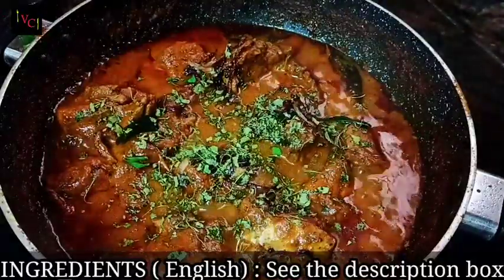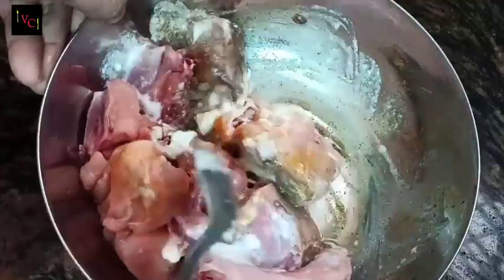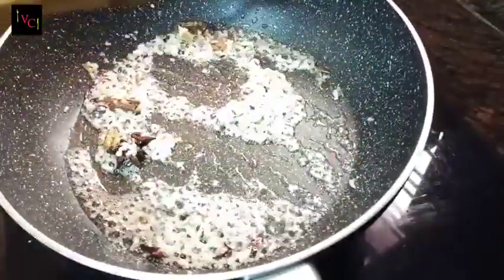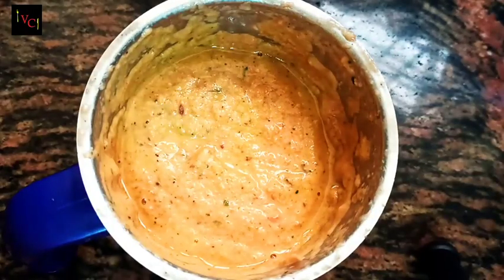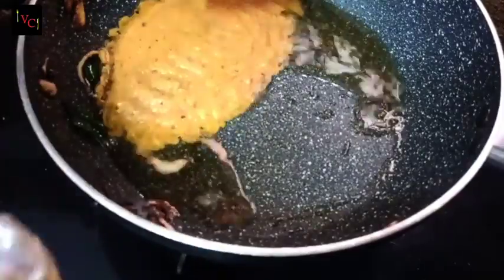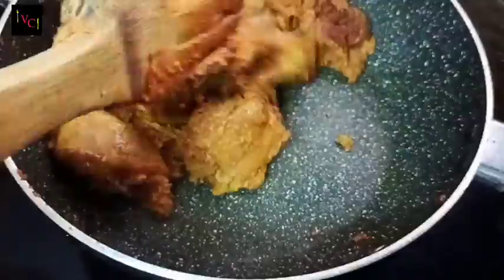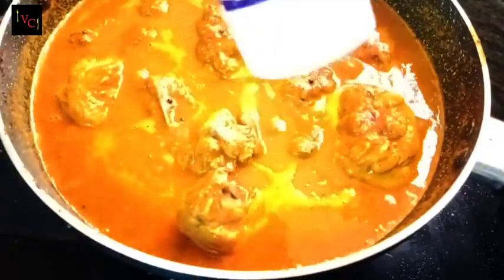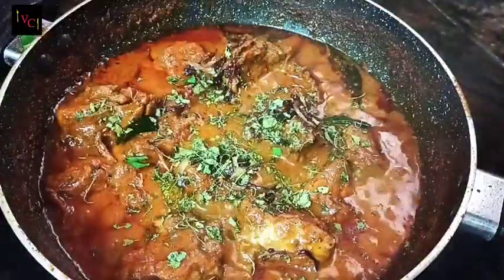ചിക്കൻകറി ഇങ്ങനെ ഉണ്ടാക്കിയാലോ?? Restaurant Style chicken gravy||Chicken Curry||Variety Culinary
Variety Culinary

INGREDIENTS

For Marination

Chicken Piece (300 gm)
Pepper Powder (3/4 teaspoon)
Curd (1tablespoon)

For Preparation

Oil (1+2 tablespoon)
Star Anas
Cinnamon
Cardamom
Cloves
Cumin seeds (1/2 teaspoon)
Grated coconut (1 tablespoon)
Ginger
Garlic
Sliced Onion (2 no)
Sliced Tomato (1 no)
Mustard seed (1 teaspoon)
Kashmiri Chilli Powder (1&1/2teaspoon)
Coriander powder (3tablespoon)
Turmeric powder (1/4teaspoon)
Curry leaves
Kasuri methi

Preparation Time

30 min.